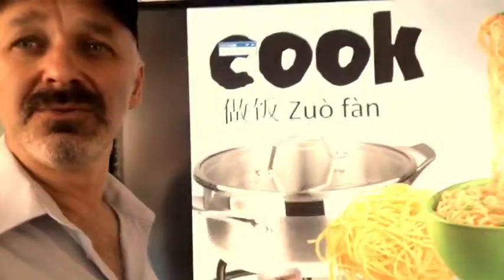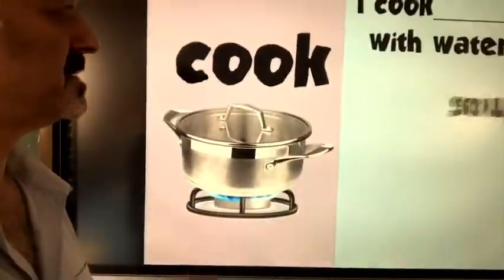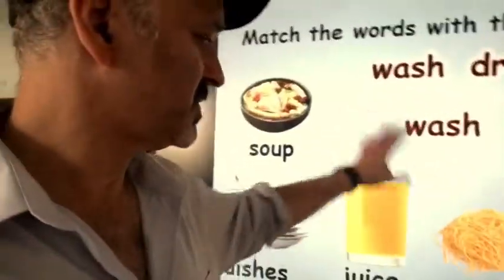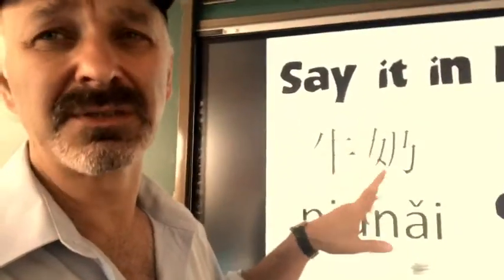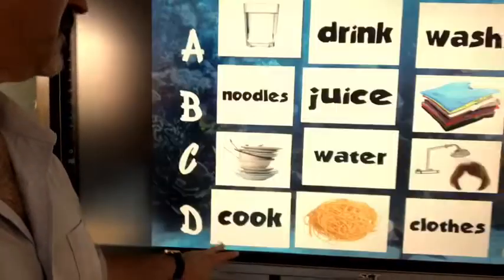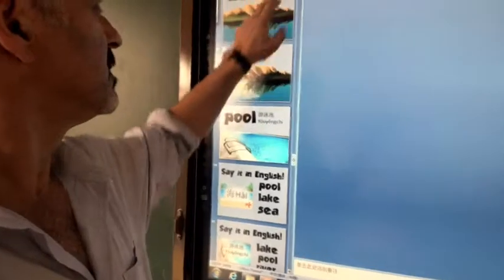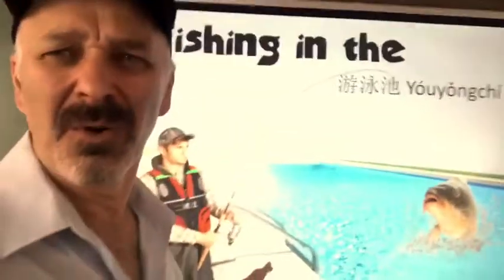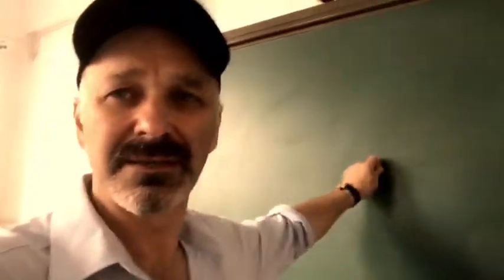OUTTAKE ESL: WATER (Grade 2)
Grade 2 lesson on water